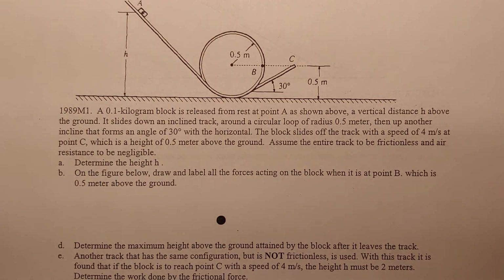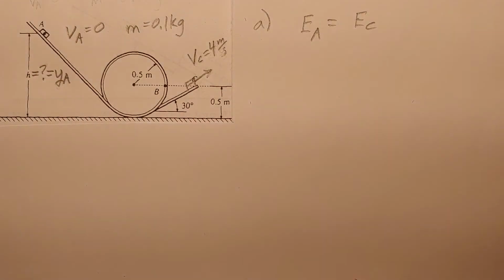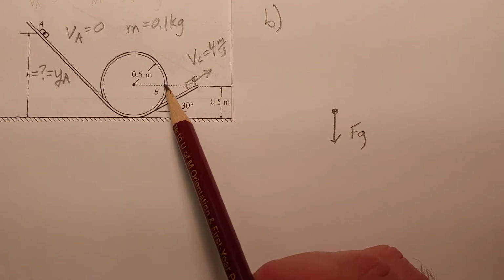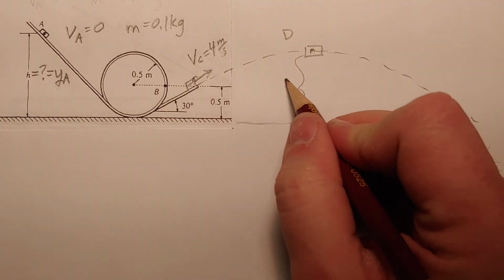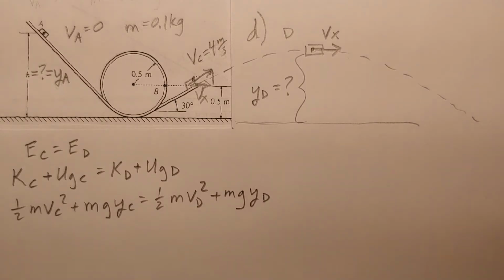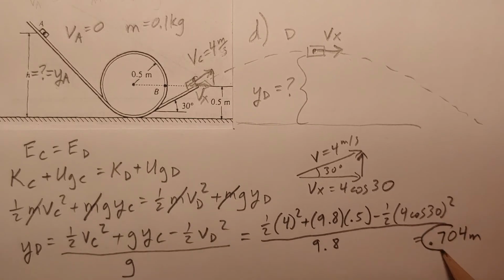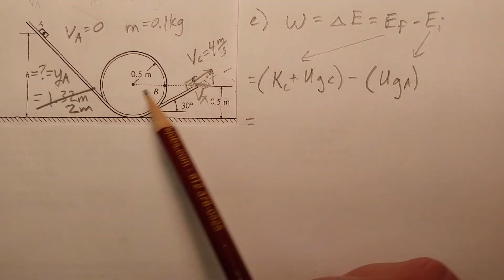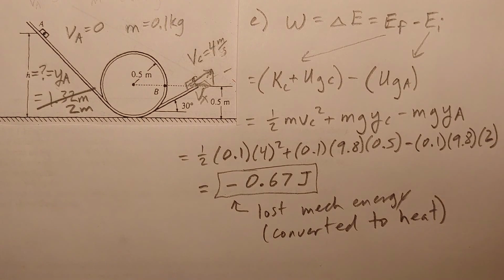Solution to conservation of energy looped track problem